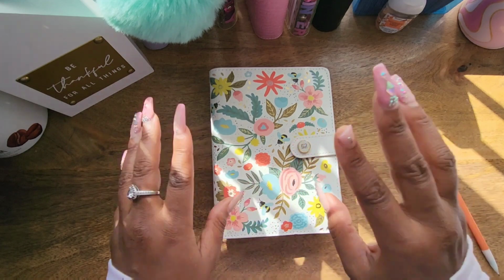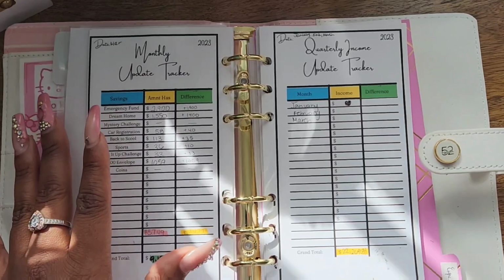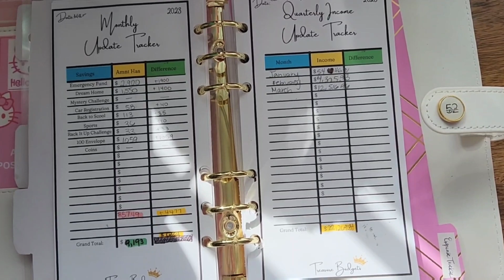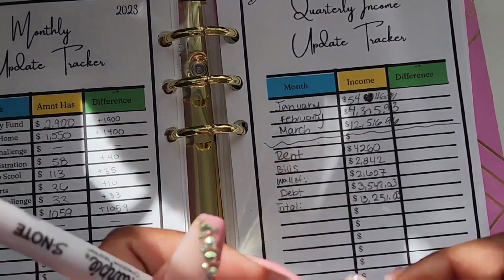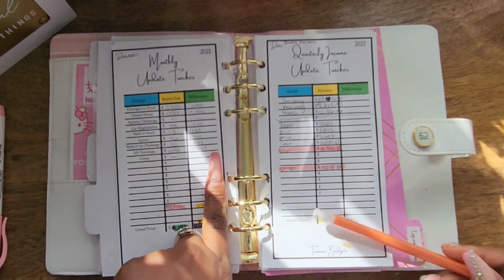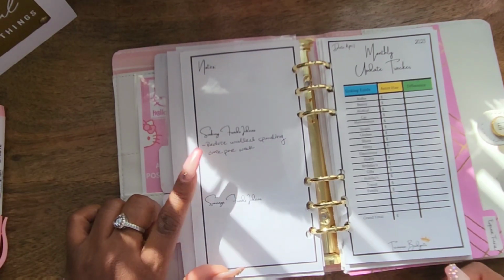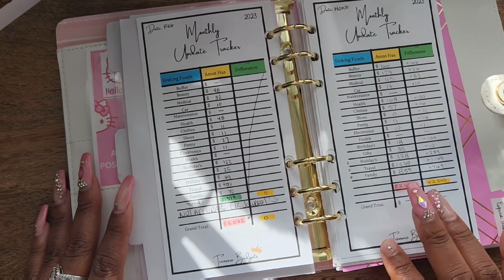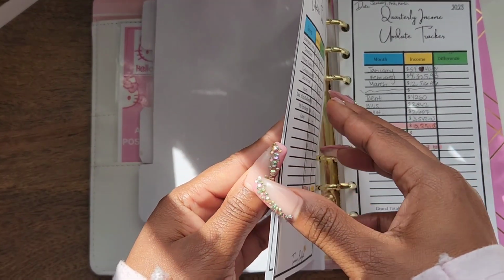Quarterly Income Update ● Jan, Feb, Mar ● Cash Stuffing ● How much did I make in 3 months??